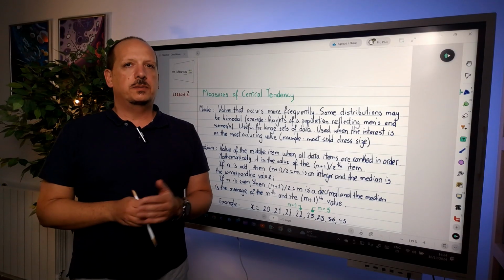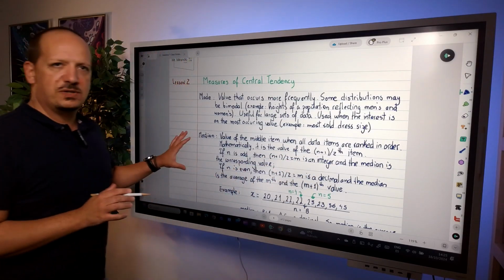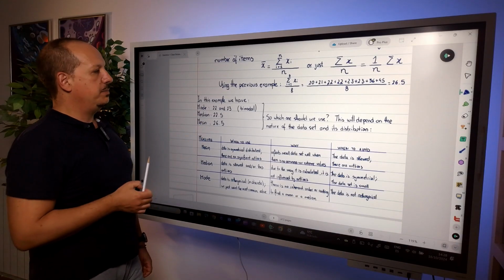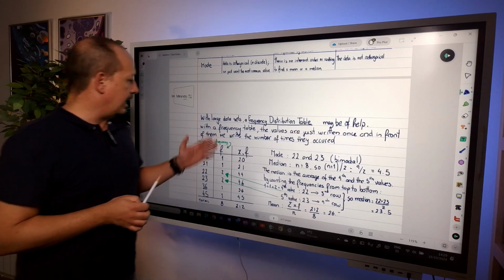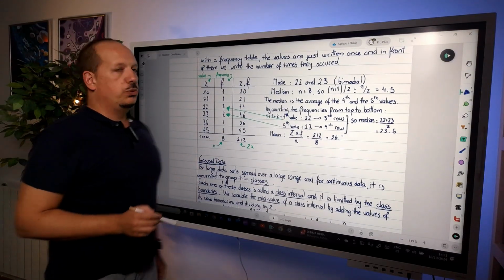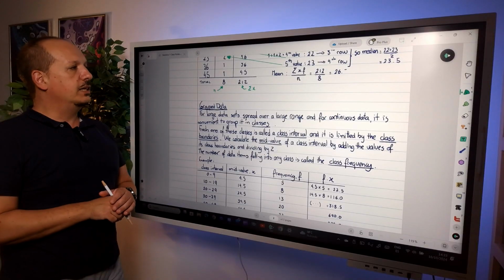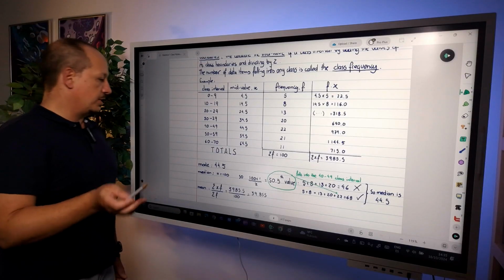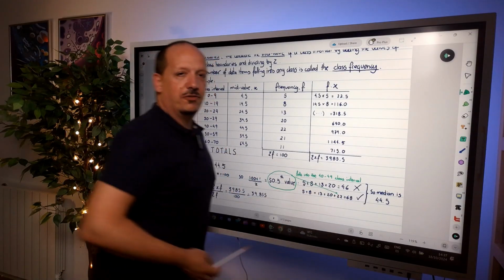CAIE A-Level Mathematics 9709 | Measures of Central Tendency Explained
In this lesson, you'll learn CAIE A-Level 9709 Mathematics - Statistics 1 - Measures of Central Tendency step-by-step.

Here's what you'll learn:
• Mode, Median and Mean
• Determining Mode, Median and Mean with ungrouped and grouped data